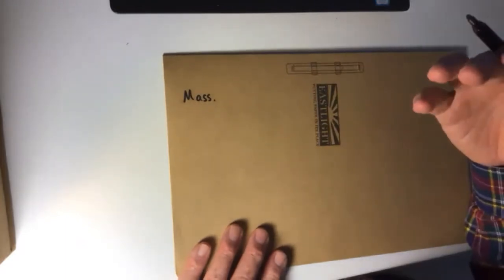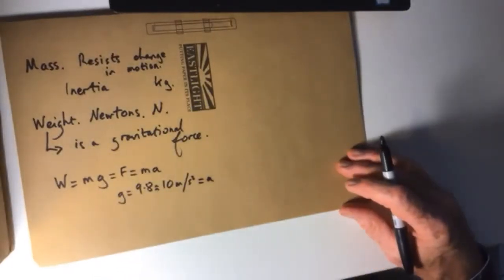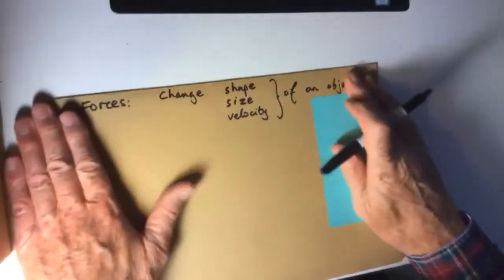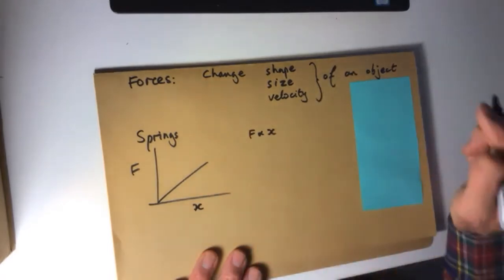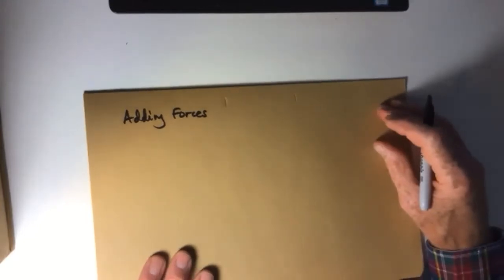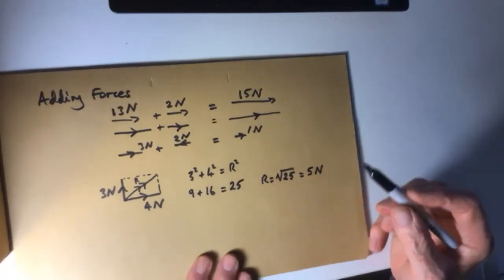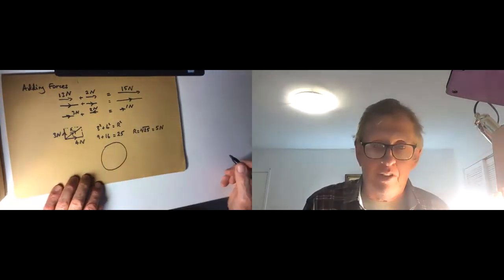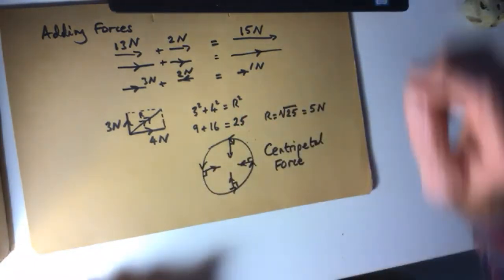Basic High School Physics Intro. Forces Springs Adding Forces Circular Motion Yr 10/CIE/0625/IGCSE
George Monk  High School Physics  Mass  Weight  Density  Forces Introduction  Hookes' Law  Adding Forces  Motion in a Circle  Centripetal Forces.  Suitable for Yr 10/11/Grade 10/11/CIE/0625/IGCSE.